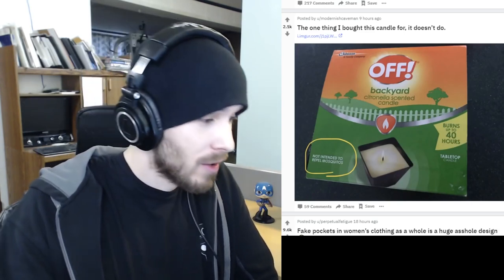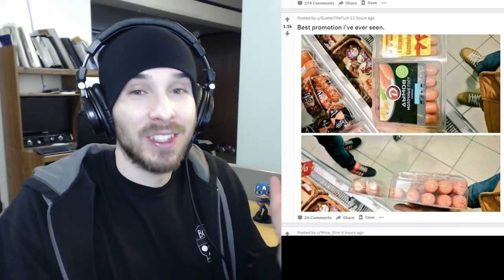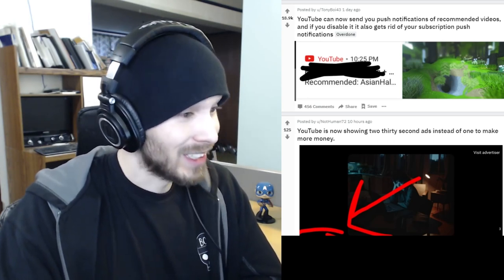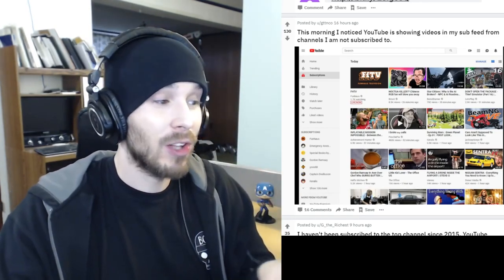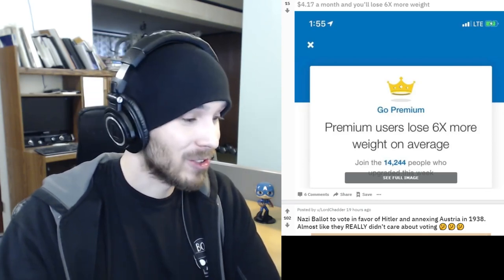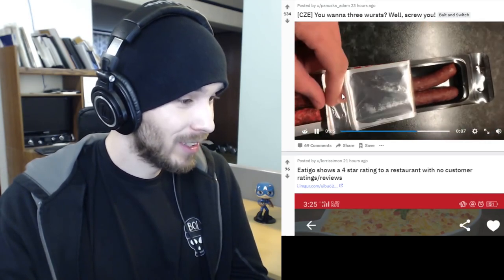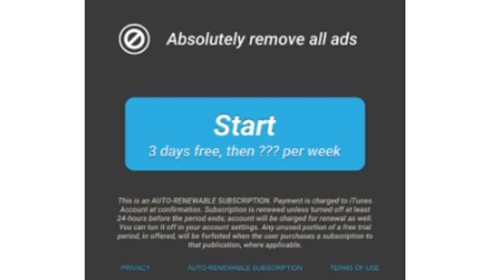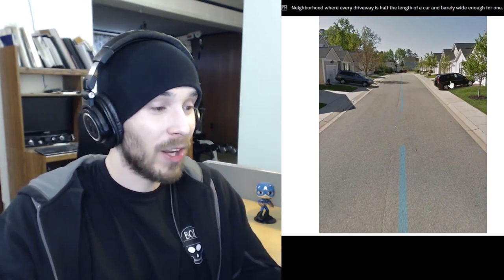Crappy Design #5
Charmx Reupload